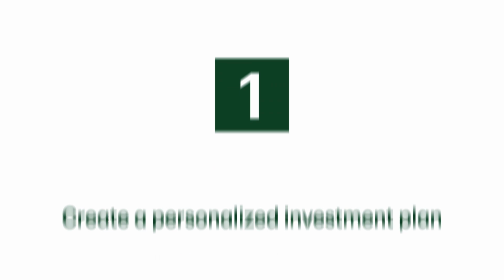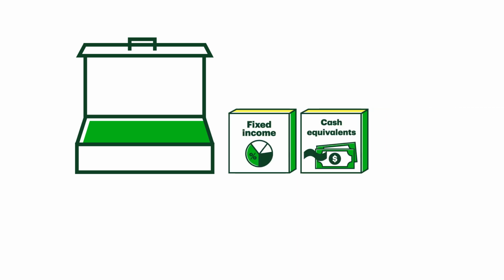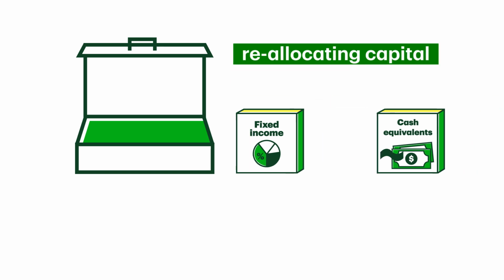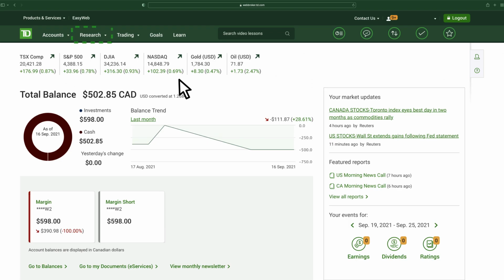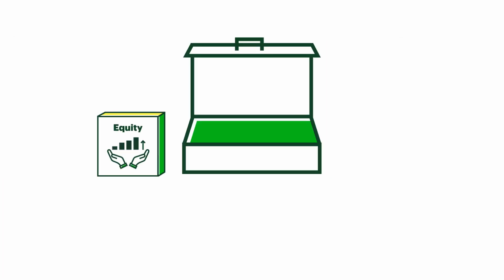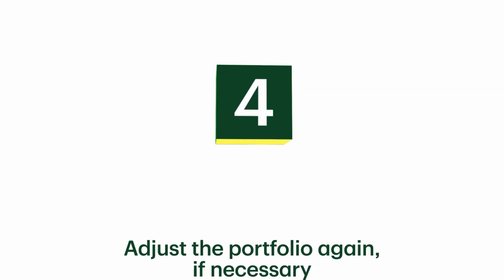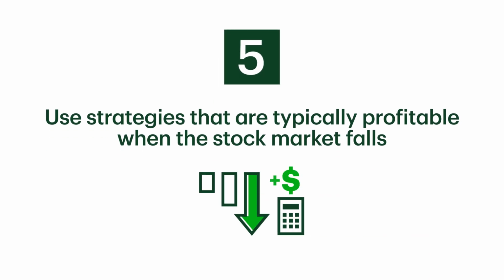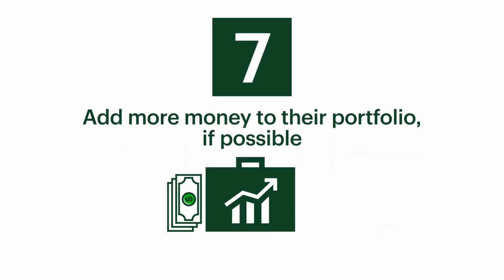How to Weather a Market Correction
Major stock market corrections can be often considered an investor's worst nightmare. However, with a little education and a firm plan, they don't have to be. In this video, we explore the different steps to take when weathering a market correction.